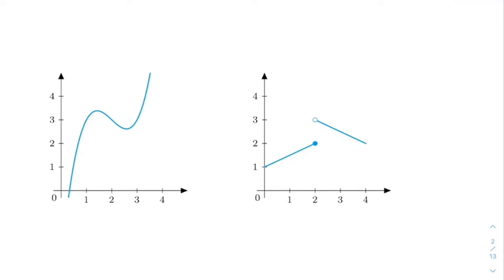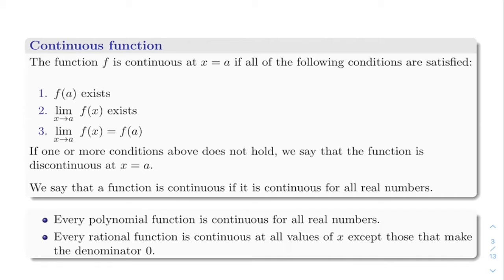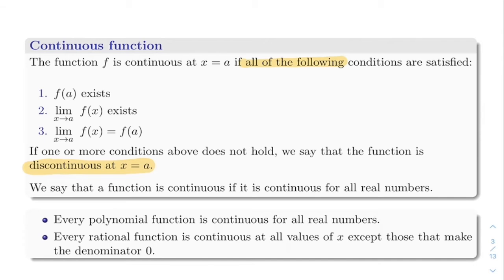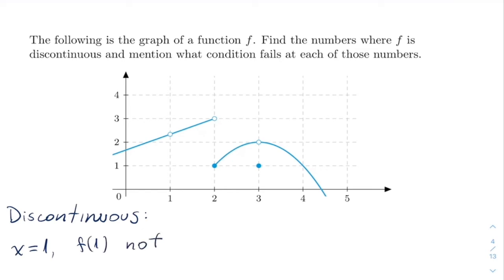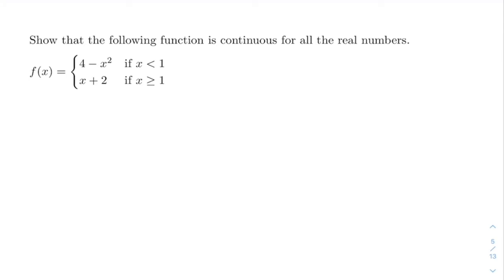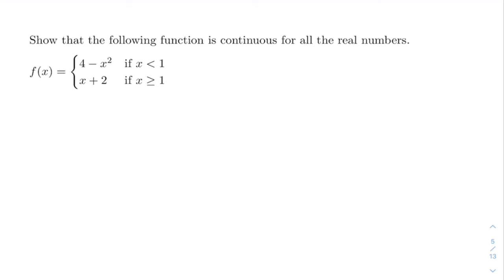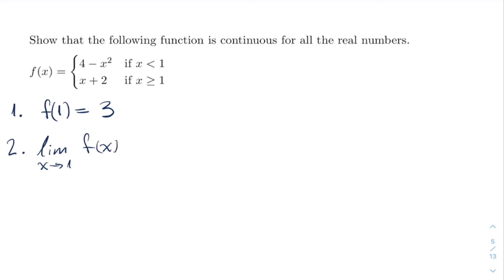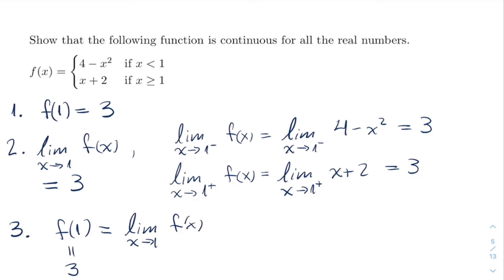Business Calculus: Continuous functions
In this video we introduce the concept of continuous functions.